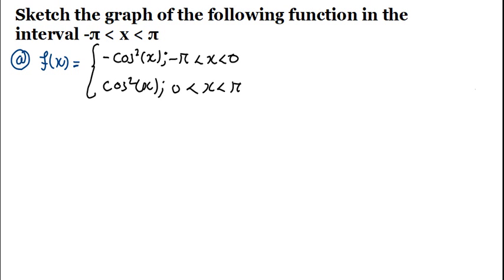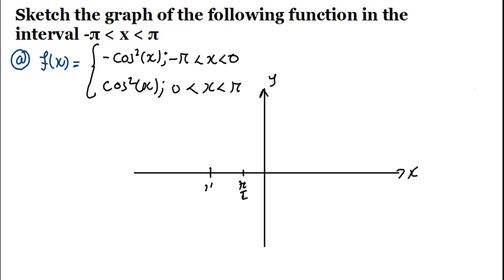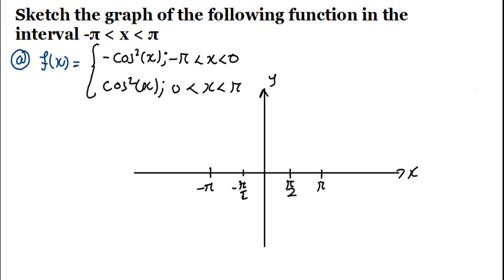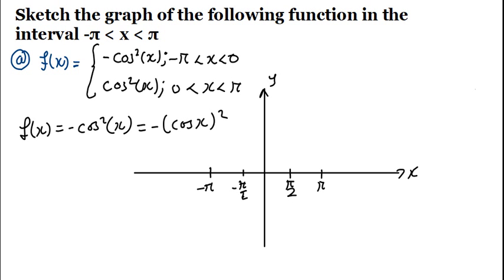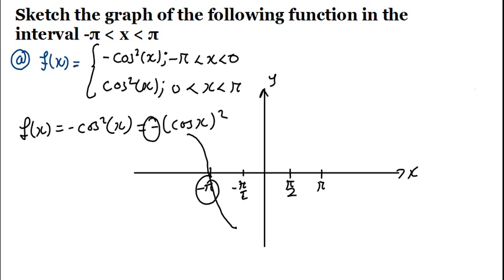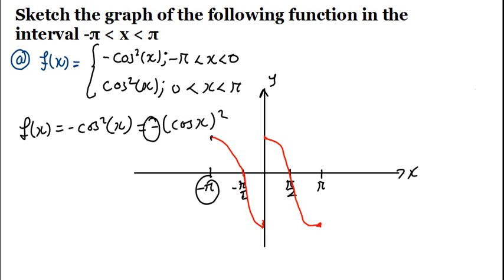Sketching Graphs Of Functions | Fourier Series.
in this video I take you through how to sketch graphs of given functions in a given interval.